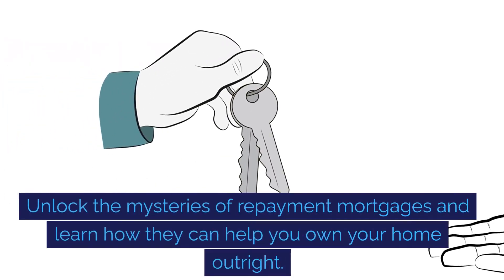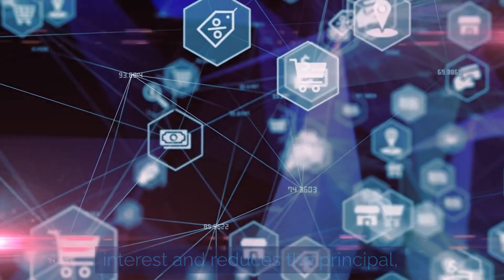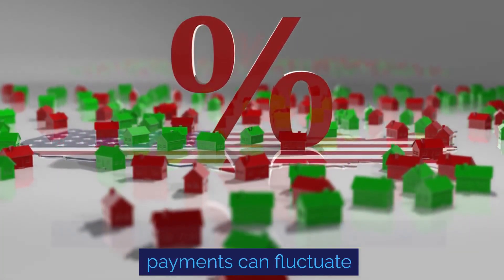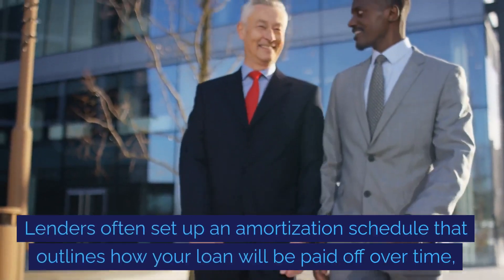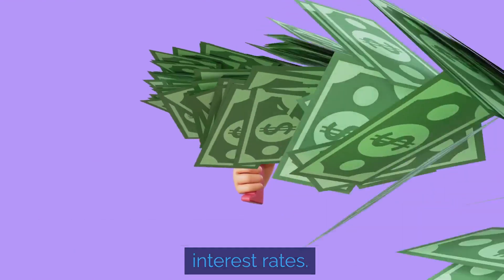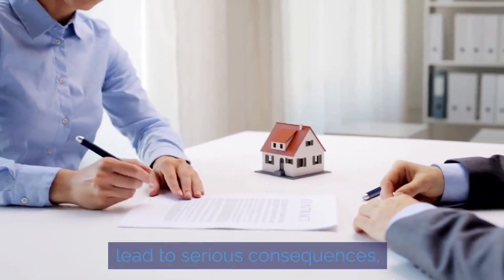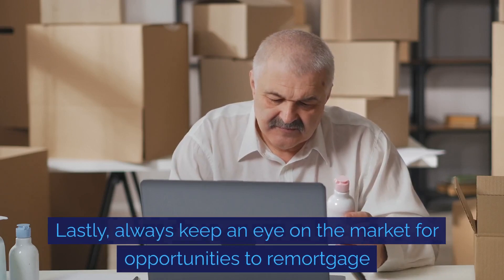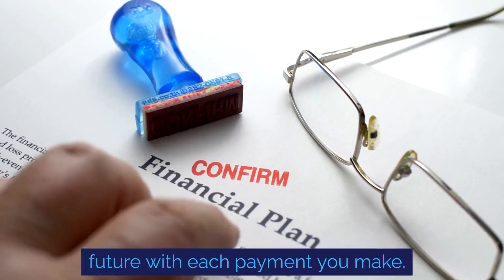Repayment Mortgages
Repayment mortgages, also known as capital and interest mortgages, are a popular choice for homebuyers who wish to gradually pay off their home loan over a set period. This type of mortgage ensures that the borrower pays back a portion of the capital (the amount borrowed) and the interest each month. By the end of the mortgage term, which typically ranges from 25 to 30 years, the borrower will have repaid the entire loan and own the property outright.

The "Repayment mortgages" video offers a comprehensive guide that demystifies the process of this type of mortgage. It provides insights into how monthly payments are calculated and the factors that influence these payments, such as interest rates and the length of the loan term. Interest rates can be fixed, offering consistent monthly payments, or variable, fluctuating with the market, impacting the overall cost of borrowing.

One of the key advantages of a repayment mortgage is the predictable decrease in the outstanding balance. Initially, the majority of the monthly payment is allocated towards the interest, but as time progresses, a larger portion goes towards reducing the capital. This shift is laid out in the amortization schedule provided by lenders, giving borrowers a clear timeline of their repayment journey.

Deposits are a critical aspect of securing a repayment mortgage, with larger down payments often yielding more favorable interest rates. It's also important to be aware of potential fees associated with setting up the mortgage, making overpayments, or settling the loan early. These factors can significantly affect the overall cost and should be considered when choosing a mortgage product.

The video also touches on government initiatives such as the Help to Buy scheme that can provide assistance to those looking to purchase a home with a repayment mortgage. For anyone facing financial hardship, the video discusses the importance of understanding the options available, such as payment protection insurance, to safeguard against defaulting on mortgage payments.

Consulting with a mortgage advisor is highly recommended to help navigate through the various mortgage options and find a deal that aligns with your financial situation. The video advises viewers to maintain a good credit score to access better terms and to stay informed about the market for potential remortgaging opportunities.

In conclusion, "Repayment mortgages" are a reliable method of financing a home purchase, offering a clear path to outright ownership.